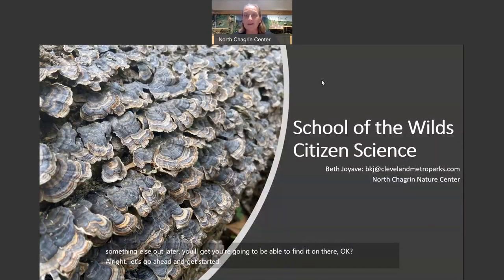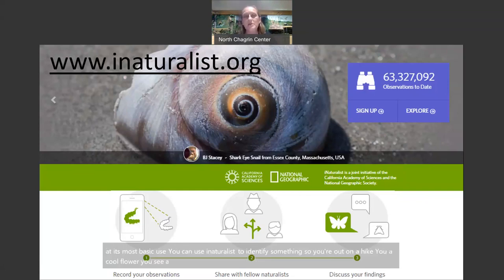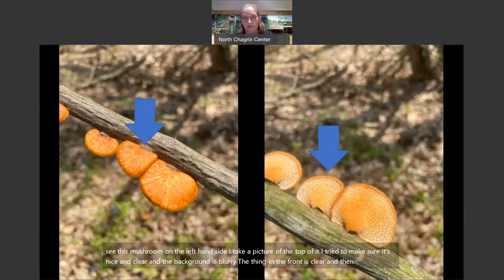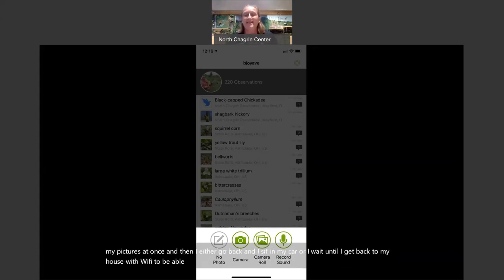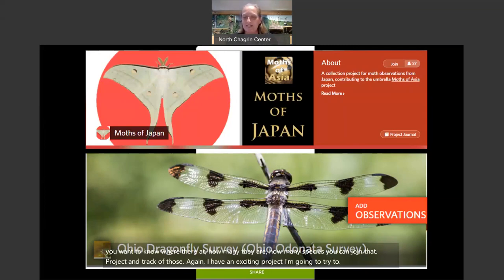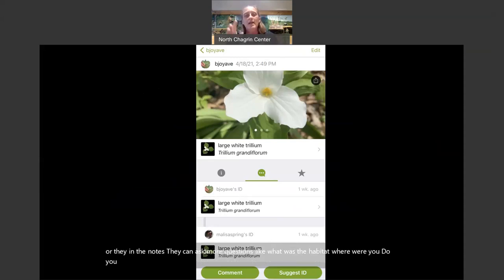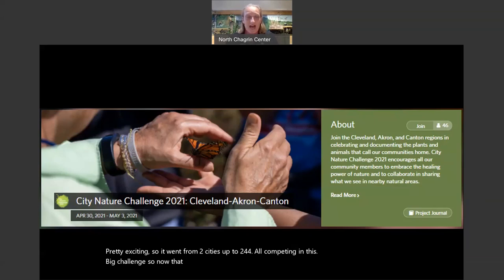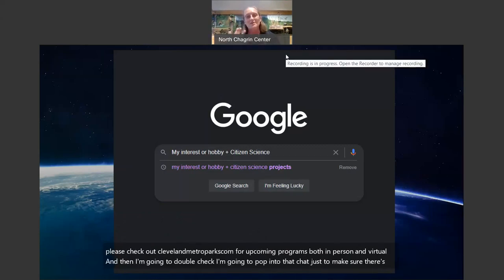School of the Wilds: Citizen Scientists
This week, discover how to become part of a worldwide community of nature enthusiasts with Naturalist Beth Joyave. We will learn how to use the app iNaturalist to identify and log species in a global effort to document biodiversity.